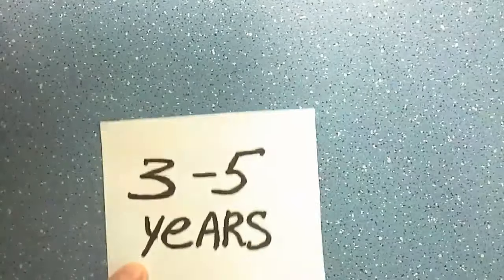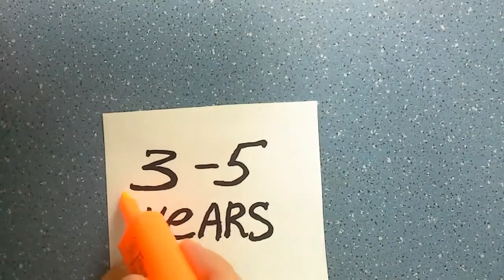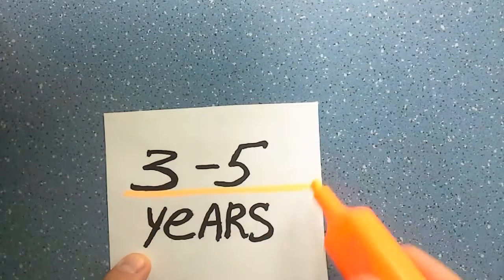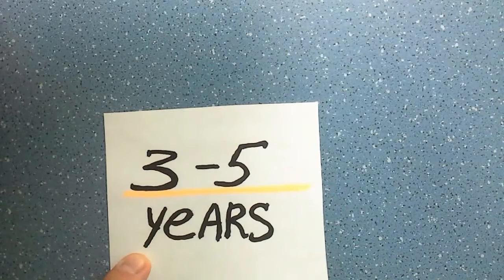Virgo Man - 5 Ways To Win Him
In this video you'll know 5 best ways on how to make Virgo man fall in love with you. Today's topic can be helpful for any girl who wants to get this guy as fast as possible.

If you want to make Virgo man obsessed with you, first what you should do is to be yourself. May be it sounds too obviously but that's how it works with this male when it comes to love and relationships.

Although he likes simple ladies, your appearance also plays a huge when dating a Virgo man. Cause it sends him a huge signal about your femininity and strong genes.

However, relying on the cosmetics and other stuff for self-care it's not what can help you to make Virgo man like you. Cause this guy  prefers everything pure and natural. And those girls who understand Virgo man secrets,, they have more chances to get him quicker than others.

After all, if you really want to make Virgo man fall in love with you, don't forget about his rational thinking and logical approach regarding a choice of love partner. It means that he is never in a hurry to say "Marry me".

** All video and audio content created by myself